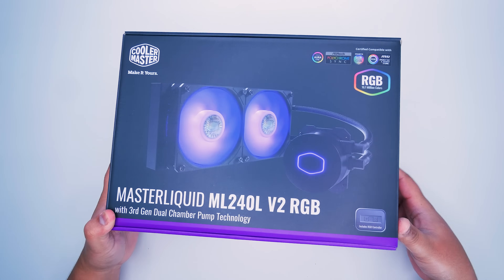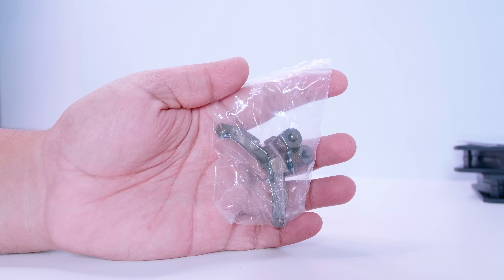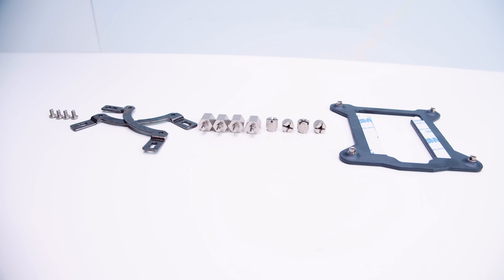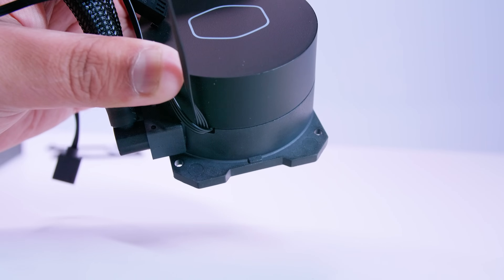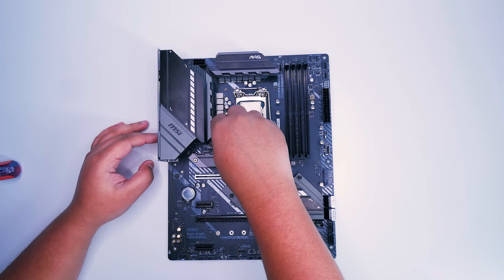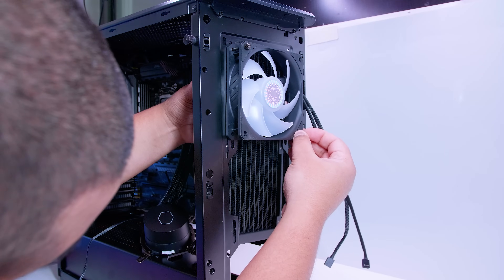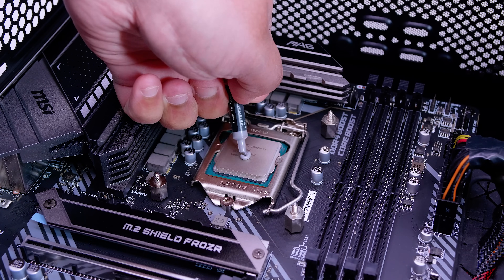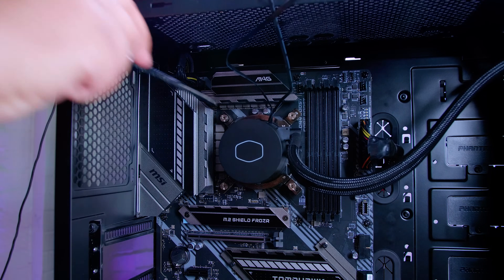HOWTO Install Cooler Master ML240L V2 RGB on Intel LGA 1200 and 115X Motherboards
Cooler Master ML240L V2 RGB
US (Amazon)